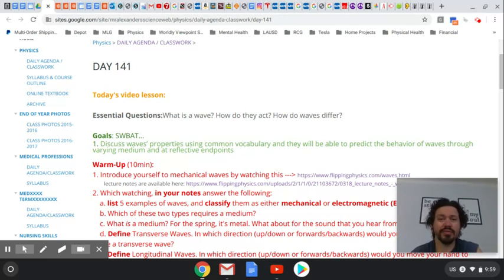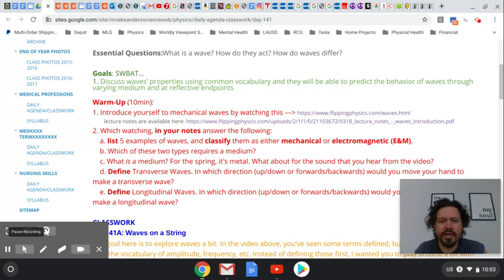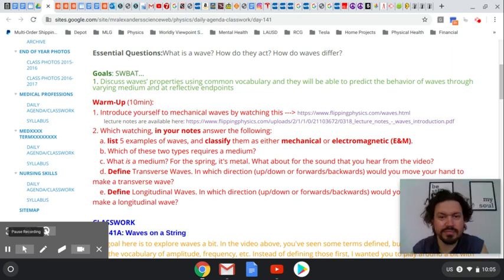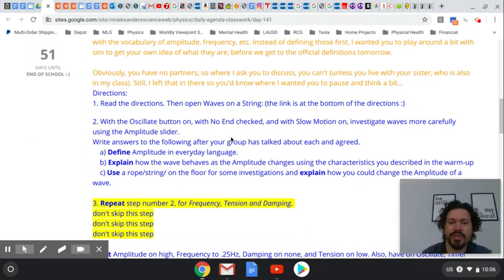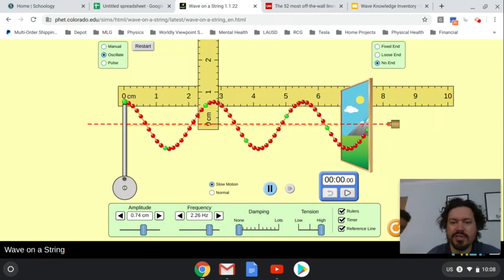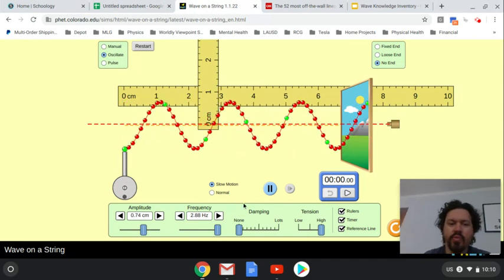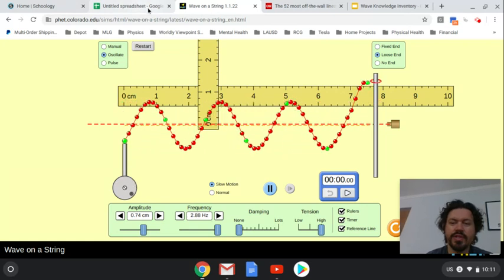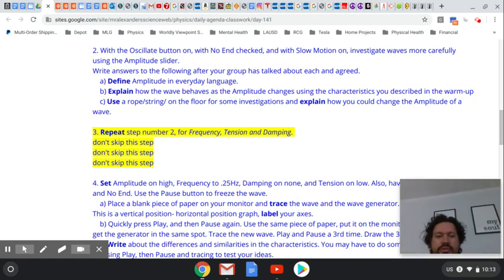Day 141: Intro to Mechanical Waves